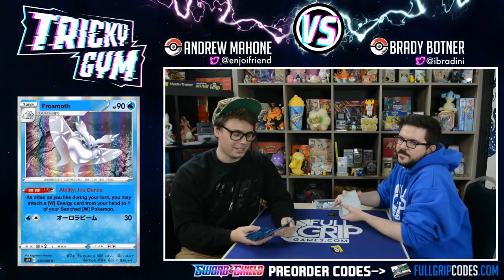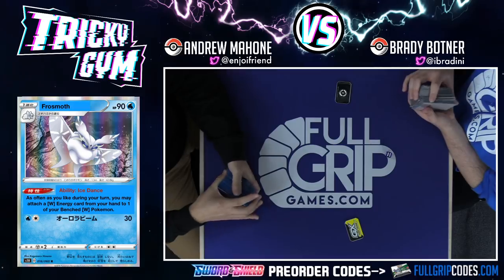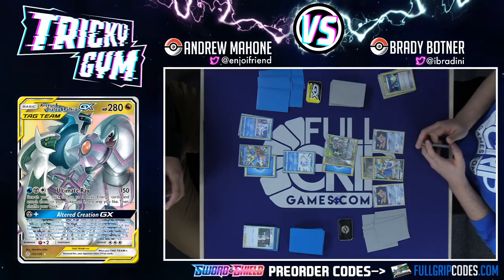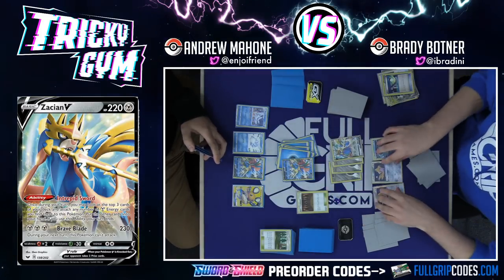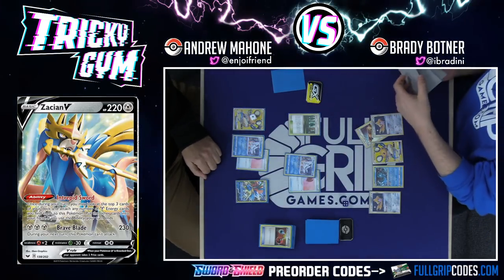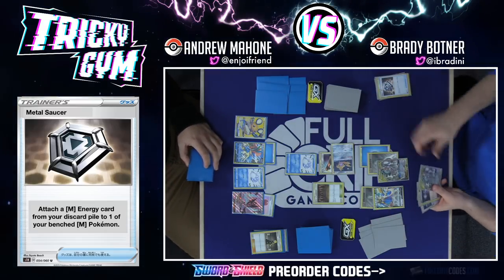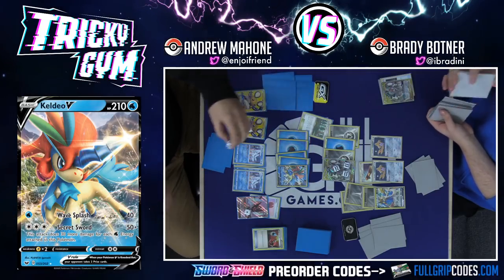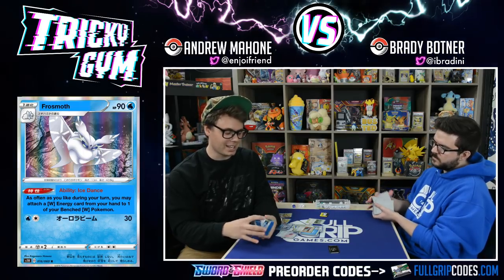**NEW** Frosmoth / Keldeo V vs ADP / Zacian V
Andrew Mahone plays Frosmoth / Keldeo V vs Zacian V / ADP in this tabletop Pokemon Trading Card Game match featuring powerful new Pokemon V cards from the new Pokemon Trading Card Game expansion: Sword and Shield!
Andrew's Frosmoth List:

* 4 Snom
* 4 Frosmoth
* 2 Keldeo V
* 1 Magikarp & Wailord GX
* 1 Keldeo GX
* 3 Dedenne GX
* 1 Dawn Wings Necrozma GX

* 4 Professor's Research
* 4 Cynthia
* 4 Quick Ball
* 4 Pokemon Communication
* 4 Energy Retrieval
* 3 Air Balloon
* 1 Great Catcher
* 2 Pokemon Catcher
* 2 Super Scoop Up
* 3 Viridian Forest

* 13 Water Energy

Natalie's ADP / Zacian V Deck:

* 4 Jirachi
* 3 Zacian V
* 2 Arceus Dialga Palkia GX
* 1 Phione
* 1 Dedenne GX
* 1 Mimikyu (ability)

* 4 Professor's Research
* 2 Cynthia & Caitlyn
* 1 Guzma & Hala
* 2 Mallow & Lana
* 4 Switch
* 4 Quick Ball
* 4 Metal Saucer
* 2 Tag Call
* 3 Pokemon Catcher
* 1 Great Catcher
* 2 Reset Stamp
* 2 Metal Frying Pan
* 2 Shrine of Punishment
* 1 Energy Spinner

* 10 Metal Energy
* 1 Water Energy
* 2 Aurora Energy

Like my glasses? Support Tricky Gym by shopping Glassy Eyewear, owned and operated by professional skateboarder Mikemo Capaldi and his brother Vince! Lots of unique styles as well as gamer glasses available. They are SUPER affordable and I highly recommend them.